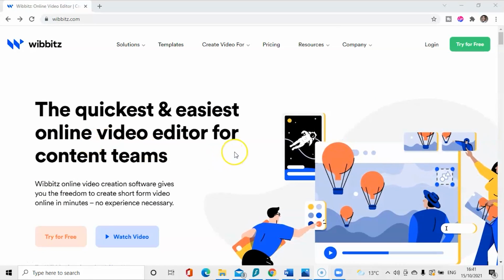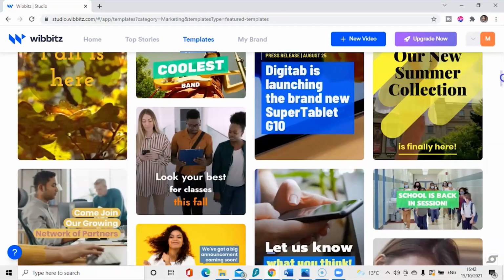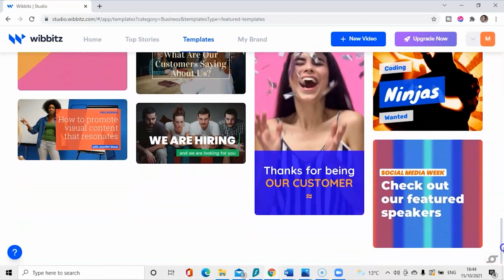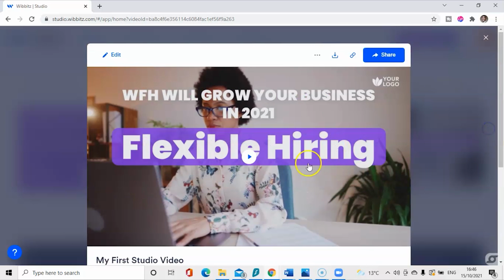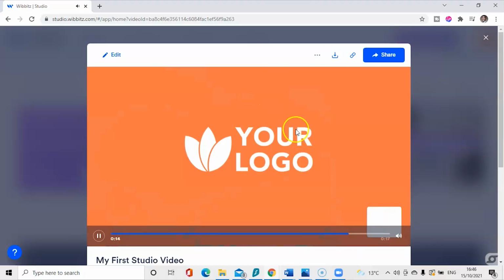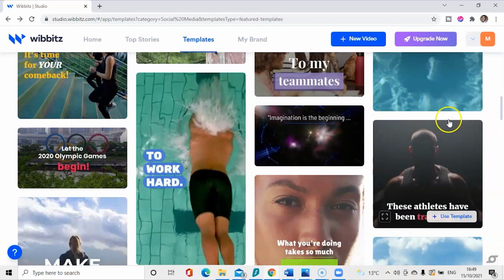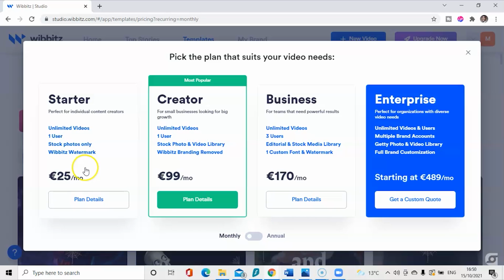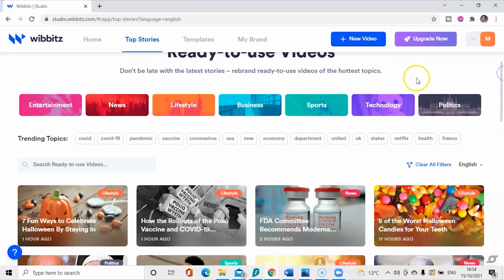How to Make Video Content for LinkedIn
How to Make Video Content for LinkedIn By Mike Pitt. This is video number 514

It will also be of interest to training managers at B2B companies, B2B marketing managers, sales professionals, Content Marketing professionals, Social Media Managers and those who use LinkedIn to promote their business or organisation.

Timestamps
0:00 Introduction and overview
1:54 Templates
5:24 My examples
8:48 Pricing